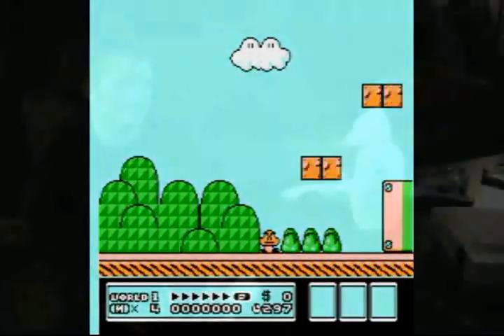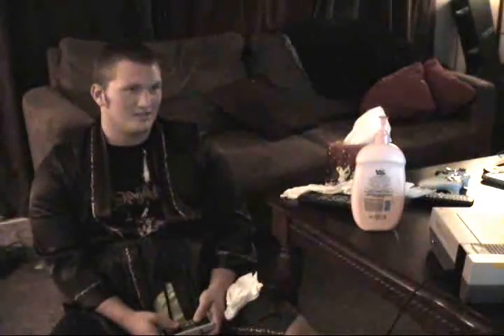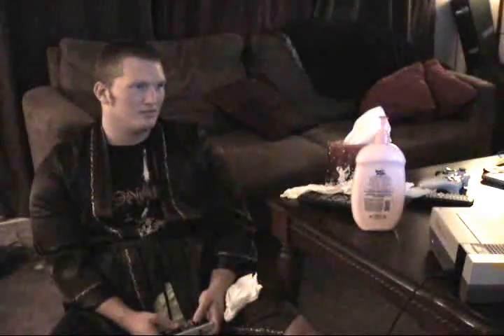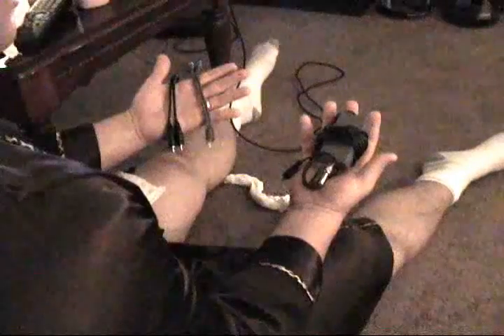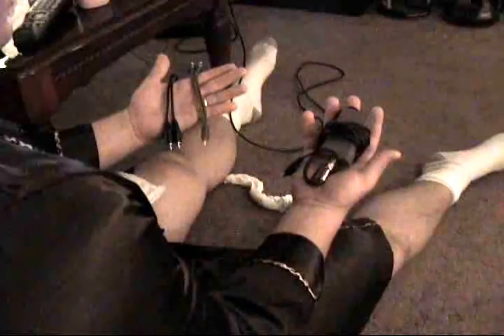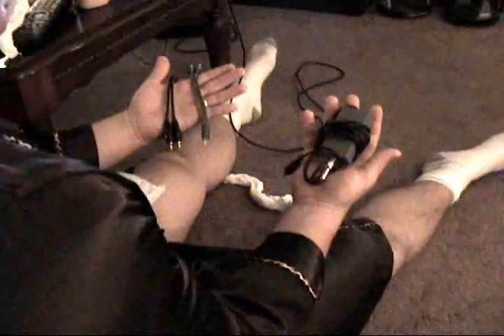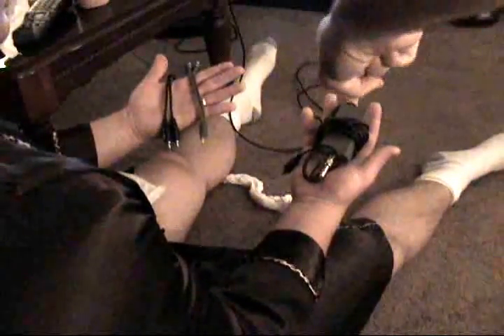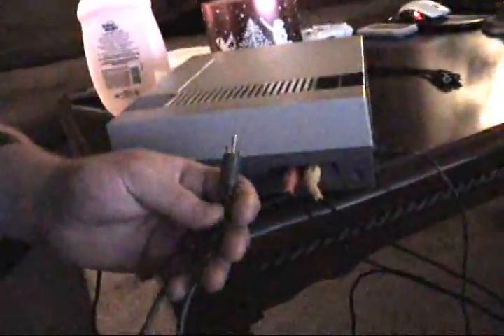Hey You Down There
A young lad learns a trick from a disembodied voice.